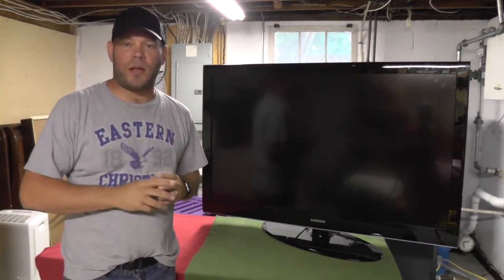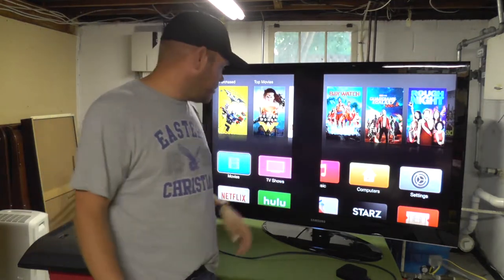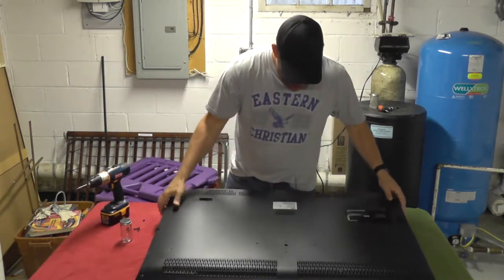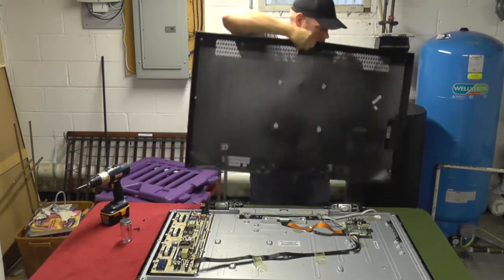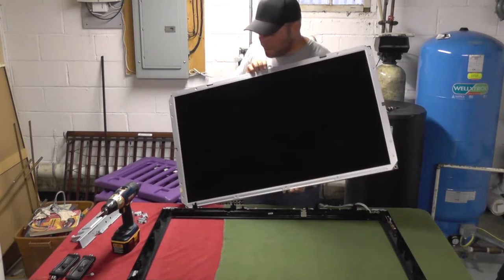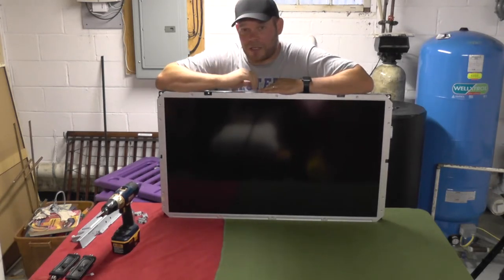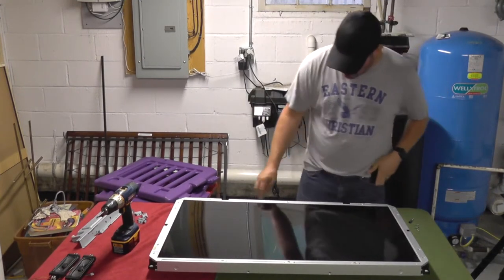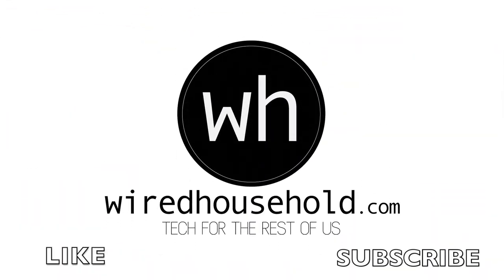Samsung LN40B500P3F Disassembly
Wiredhousehold.com exists to help you take control of your technology, so it doesn't take control of you.

I pulled a 52" Samsung LN52A550P3F out of the recycling bin and I think it needs insulation on the LCD tabs. I've only done a few TV repairs and never had to get all the way to the tabs, so before I do it on the 52" TV that I know basically works other than some vertical lines on the LCD, I wanted to practice by tearing down this 40" TV that already has a broken LCD.

This is video 1 of 2. In this video, I'm going to brave the world of electronics repair. Maybe you'll be inspired to give it a shot yourself.

If you have a tech question you want me to answer, go and submit it. I'm slowly adding content and your questions help!